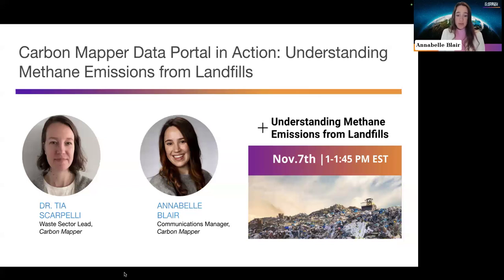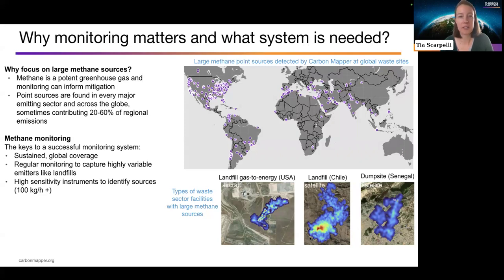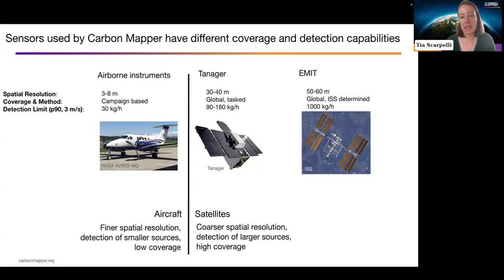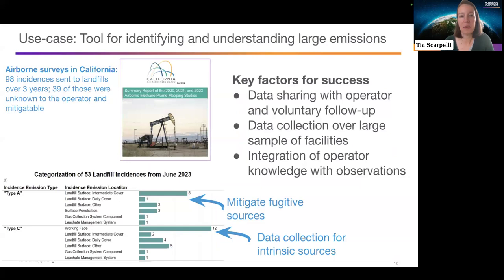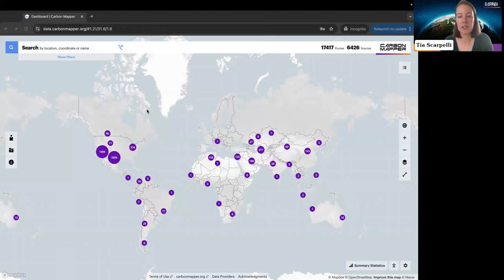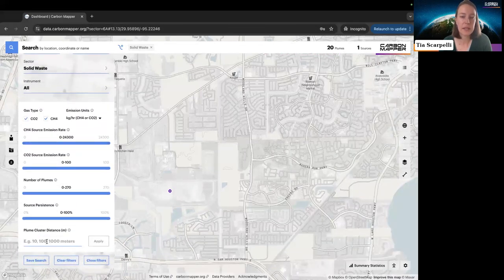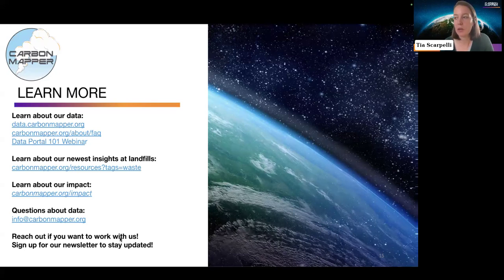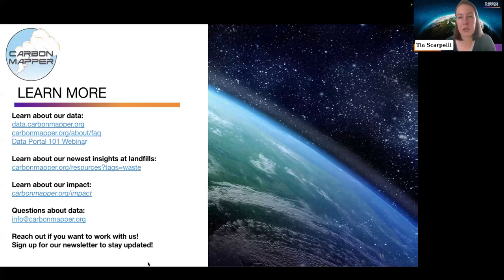Carbon Mapper Data Portal in Action: Understanding Methane Emissions from Landfills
Landfills are a significant contributor to global methane emissions. How can remote sensing measurements be used to characterize large methane emission sources from landfills to better inform mitigation strategies?

Check out this waste webinar to better understand how remote sensing can be used to monitor, and ultimately reduce, landfill methane — including a few examples at U.S. landfills.